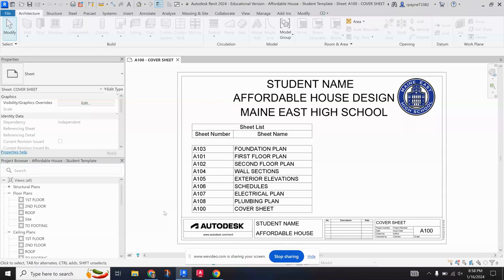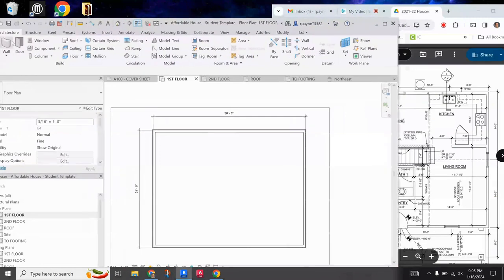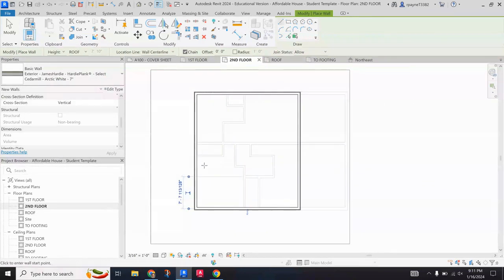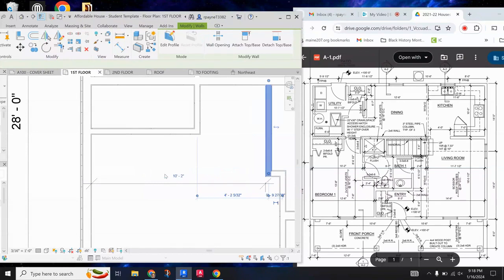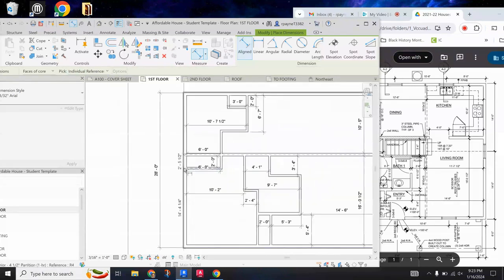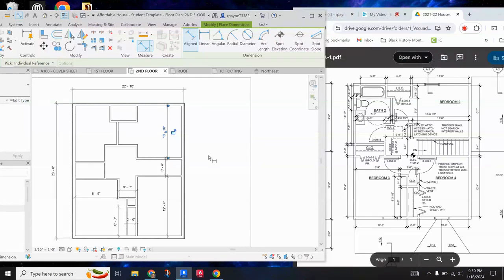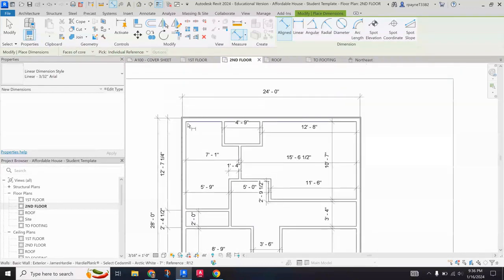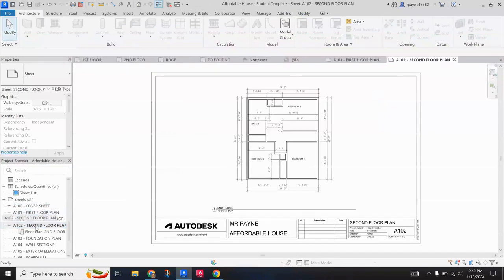2.1.2A - Affordable House - Video 1